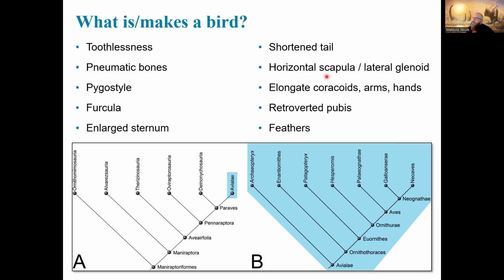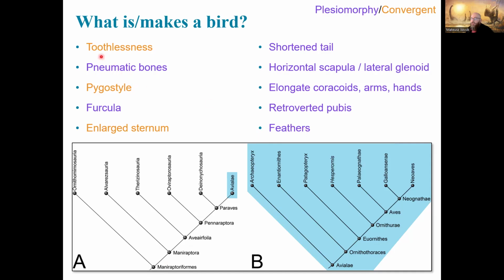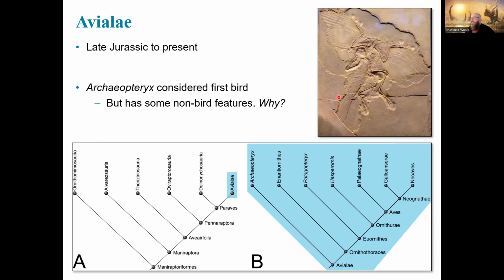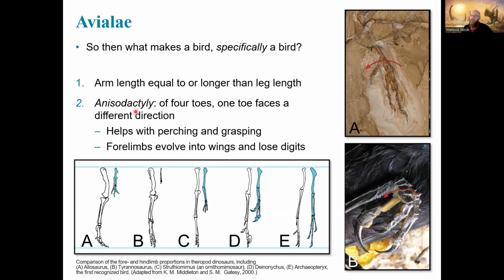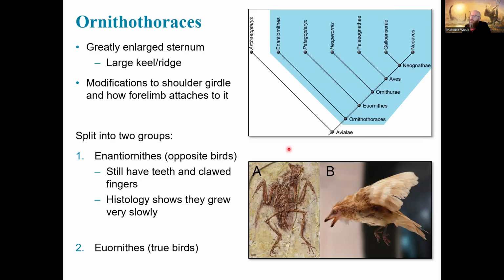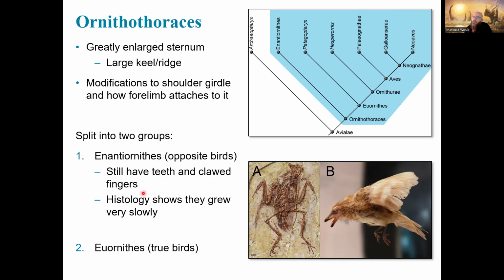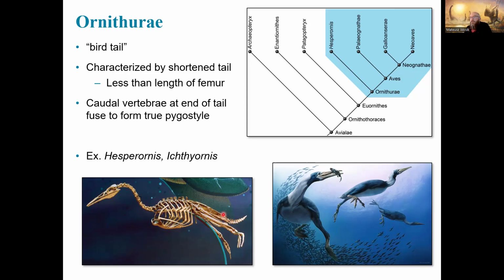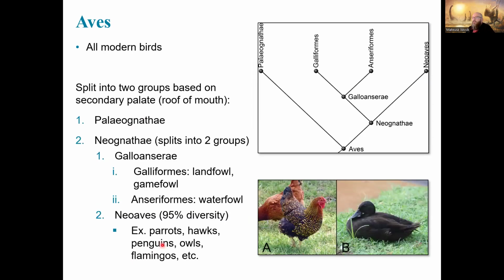Module 9.2 - Birds